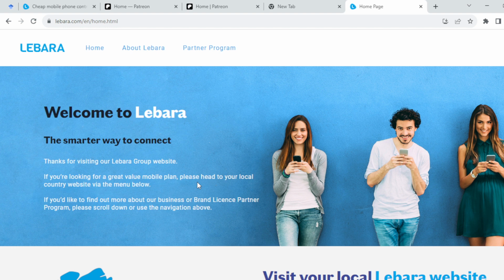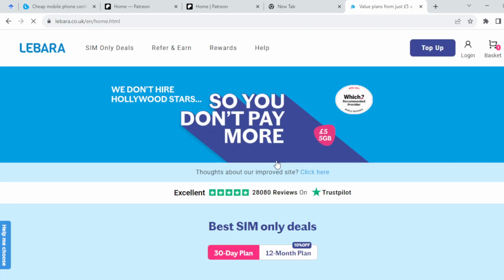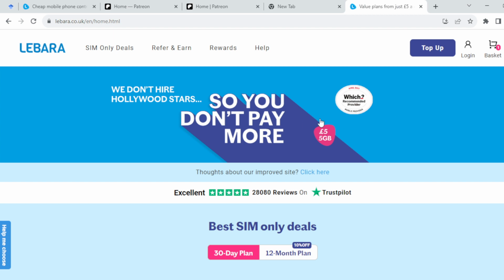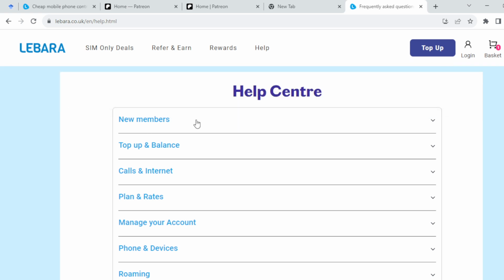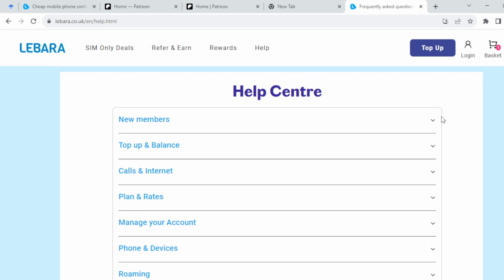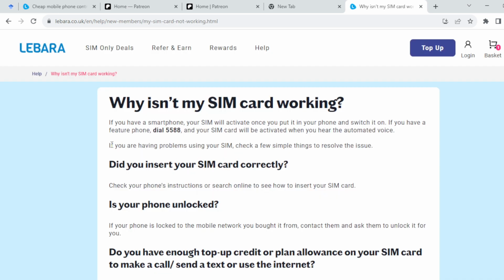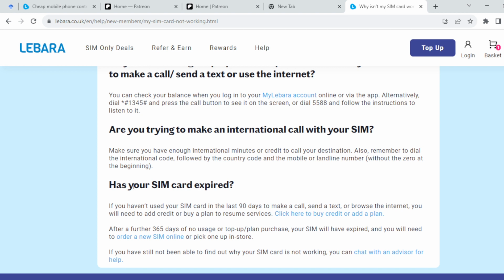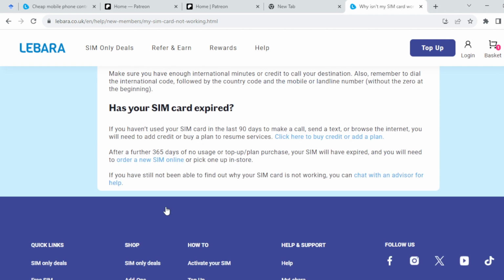How To Activate Lebara Sim Card UK (Quick Tutorial)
Today we talk about How To Activate Lebara Sim Card UK, so stay until the end of the video to see the full explanation.